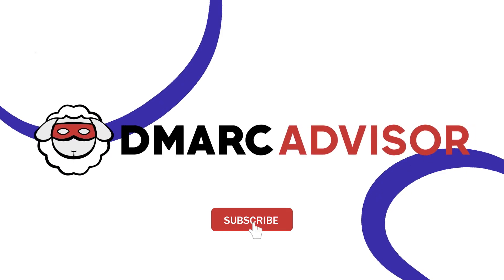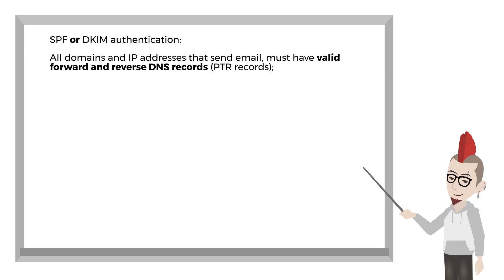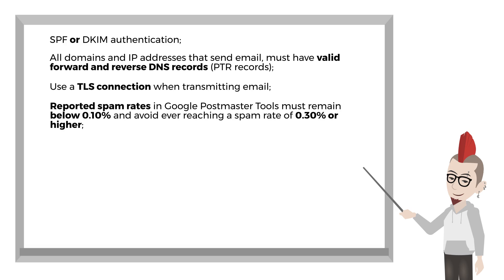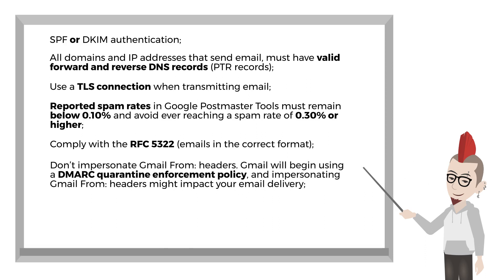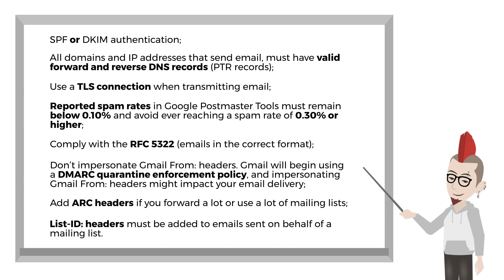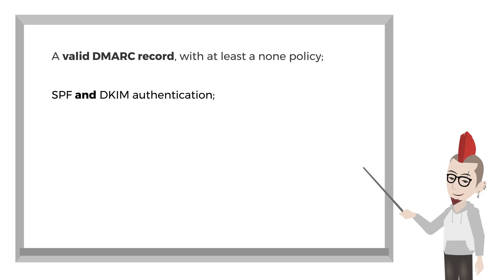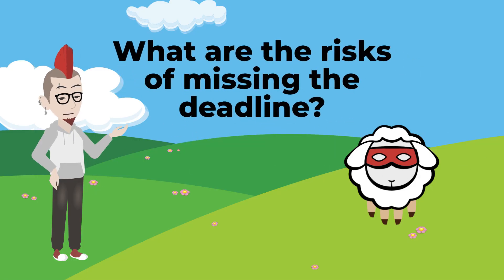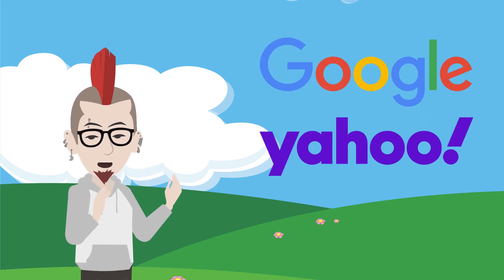Google and Yahoo 2024 | Don't Get Blocked! | New Requirements for Email Authentication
What day is it?!

Because the deadline for Google and Yahoo's 2024 email requirements is only a few days away, and many companies are still not compliant! This means that your emails could end up in spam folders, or even worse, be blocked altogether.

Here's the bad news:

On average, about 65-70% of all emails are sent to Google or Yahoo mailboxes. If your emails are not compliant with the new requirements, this means that you could lose up to 2/3 of your potential customers!

Here's the good news:

It's not too late to fix this! With our help, you can make sure that your emails meet Google and Yahoo's new requirements before the imminent deadline.

But don't wait! The deadline is February 1st!

In this video, Lester and Sheep cover the following chapters:

0:00 Introduction
0:35 The Impact of the New Requirements
1:24 Requirements for ALL Senders
3:22 Requirements for Bulk Email Senders
4:00 What are the Risks of Missing the Deadline?

Don't let your emails land in spam folders or get blocked. Take action today and ensure that your emails continue to reach your customers without interruption.

Lester's article about the new requirements on the DMARC Advisor website (only available to Europe and Africa)